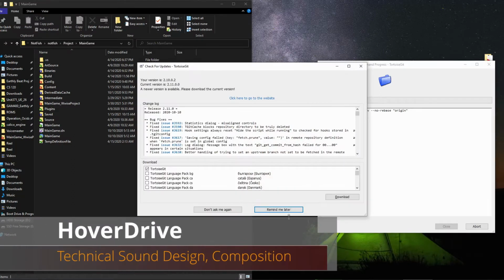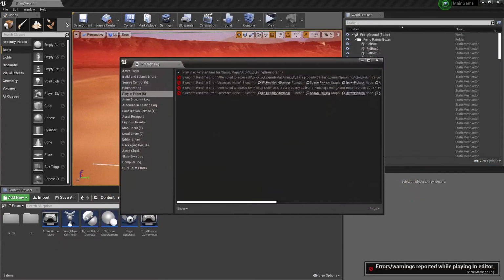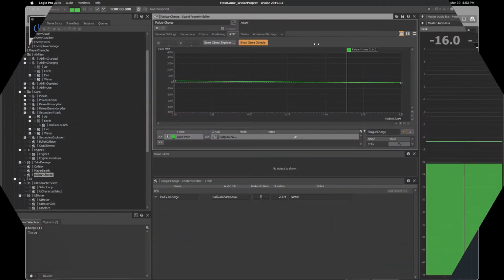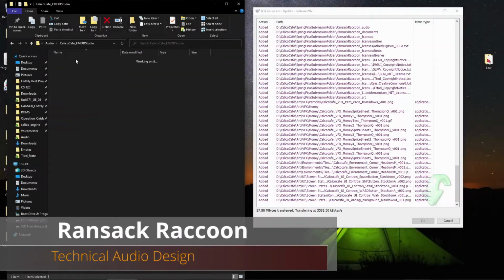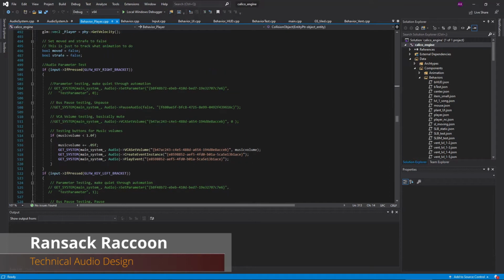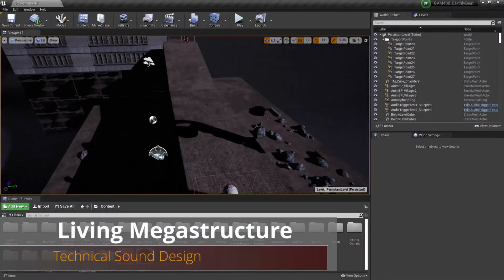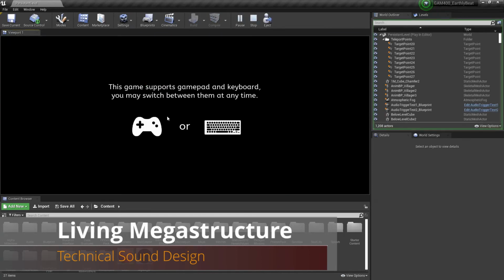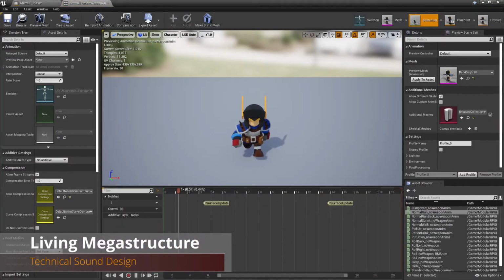Technical Sound Design - Ariel Jae Kim - Extended Demo Reel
Audio, Implementation, and Video created by Ariel Kim